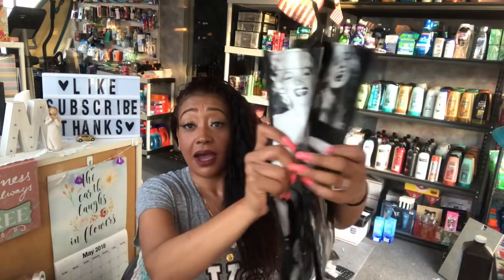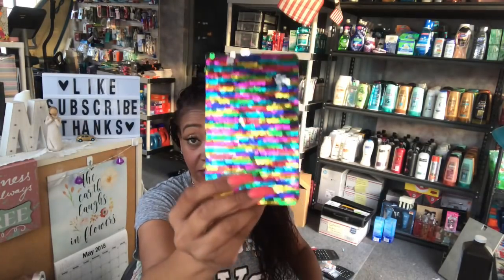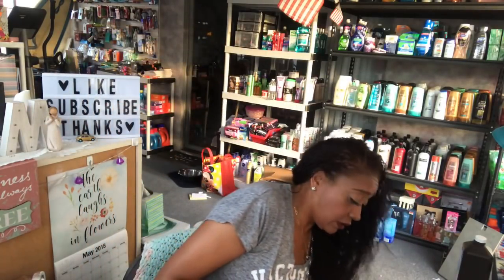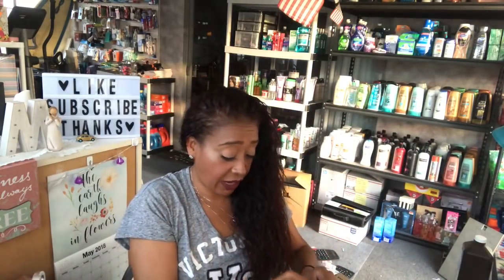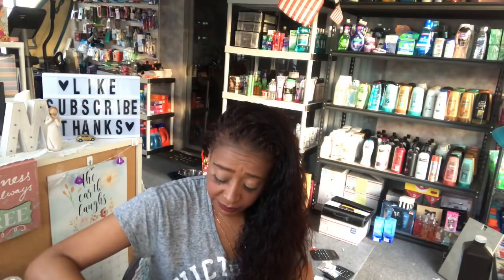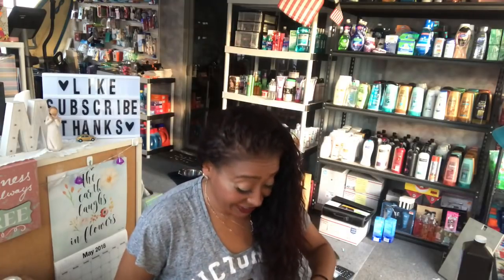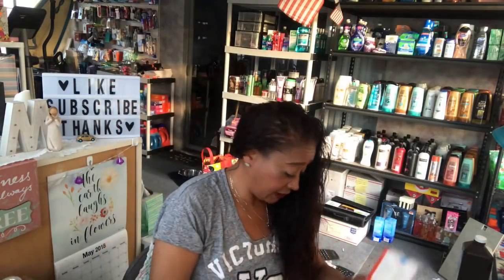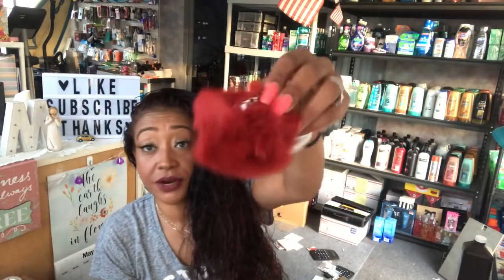CONTEST CLOSED!! Marilyn Monroe Themed International Giveaway.Enter to Win Free Stuff!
THIS CONTEST IS CLOSED WINNER WILL BE ANNOUNCED THIS EVENING.

Enter for a chance to win free stuff. It’s that time I appreciate every single one of you so it’s time for yet another giveaway. This giveaway is a little different so please make sure you follow all the rules I will be reading everyone's comments all incomplete entries will not be entered so let’s go over the Rules.
Pleas make sure you follow The Rules:
2. Must like this video
3. Contest is open to everyone so go ahead and enter today for a chance to win
4. If you win the only thing I ask is that you carry out your random Act of Kindness you wrote.
Contest Opens today closes on May 30th at 11am PST Winner Announced evening May 30, 2018 good luck 🍀 Everyone!!